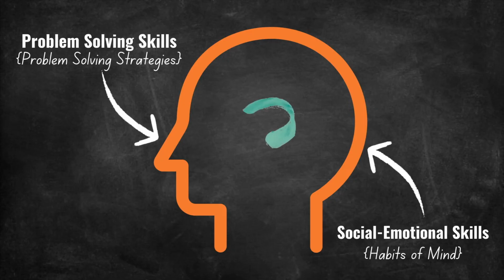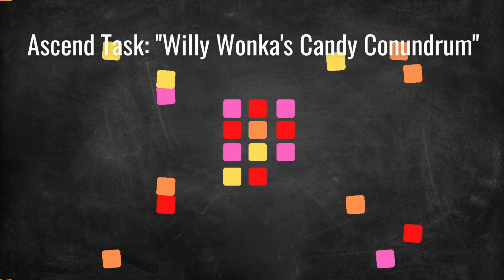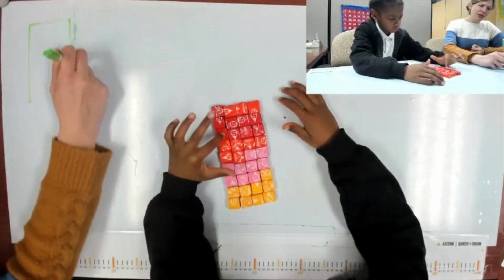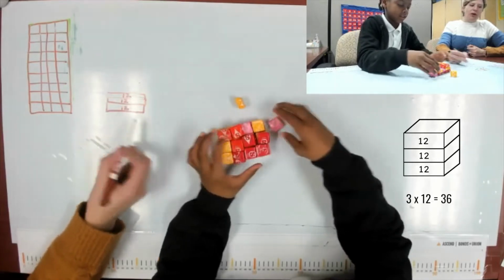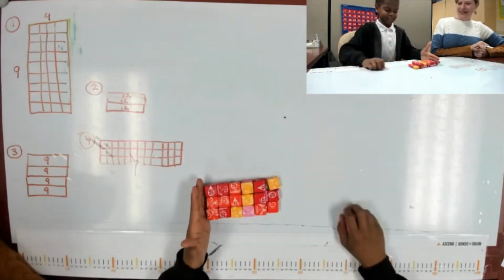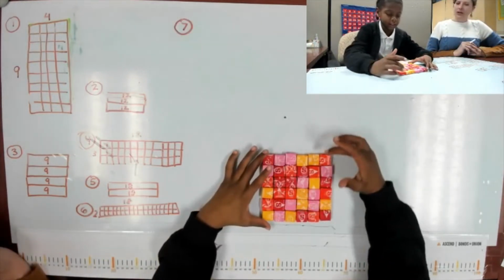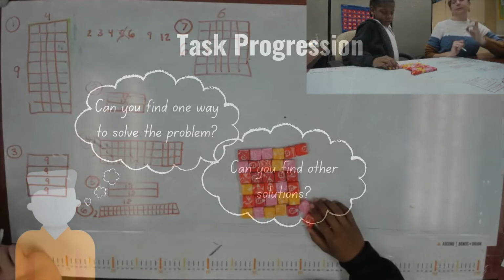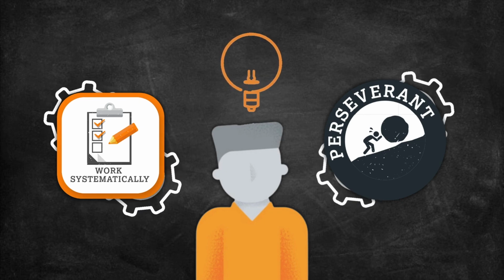Ascend | Learning Session in Action